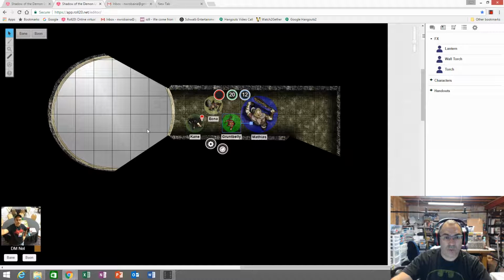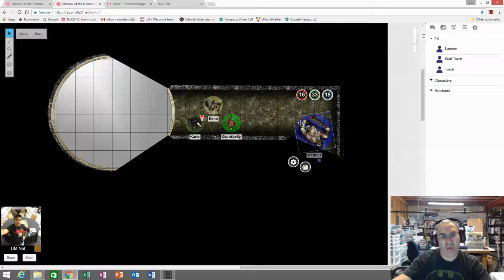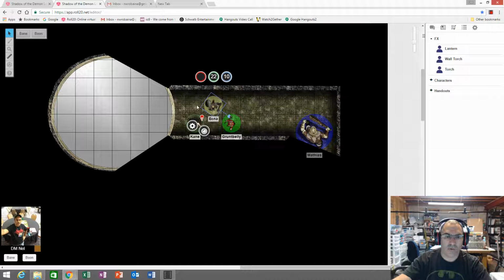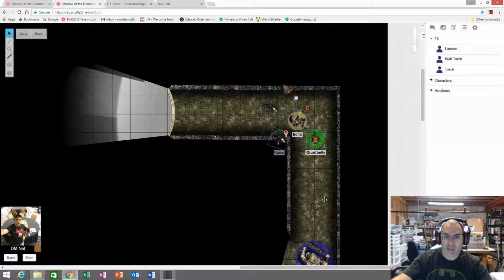SOTDL CAMPAIGN DIARY: THE CURIOUS CASE OF THE ERRANT SWINE - PT 3 & 4, 03/21/2017